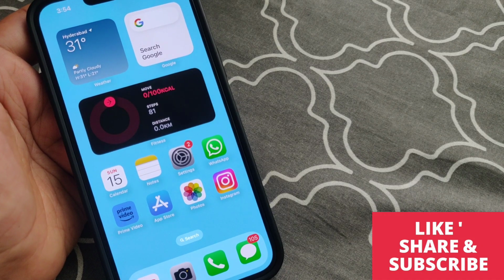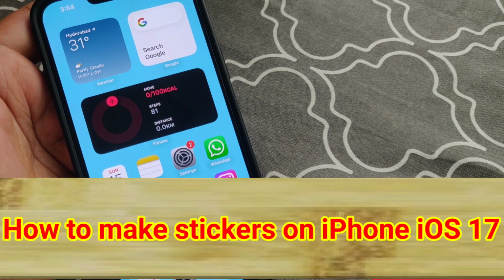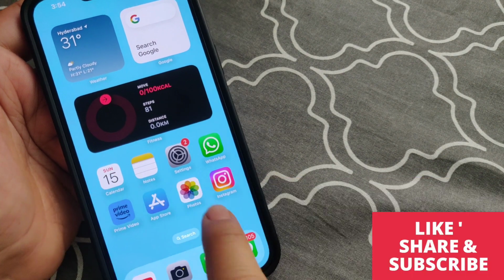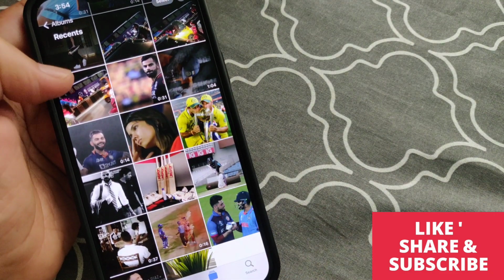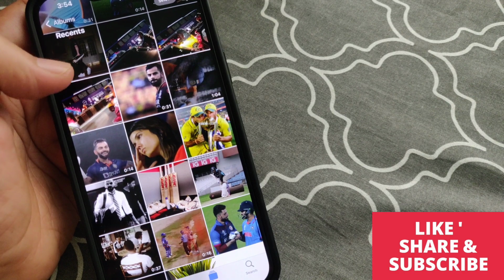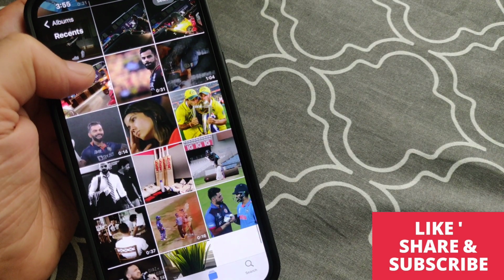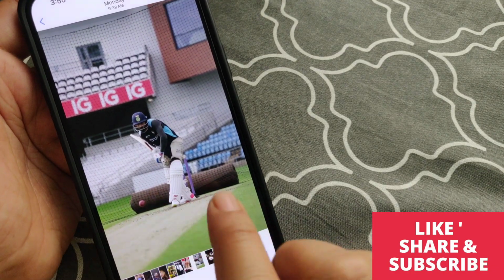Apple iOS 17: How to Make Stickers on iPhone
How to Make Stickers on iPhone iOS 17 - Create stickers from your photos on iPhone iOS 17